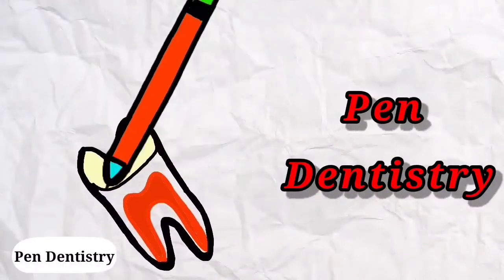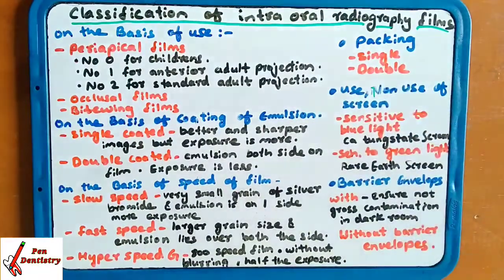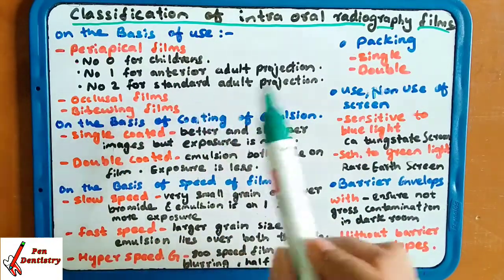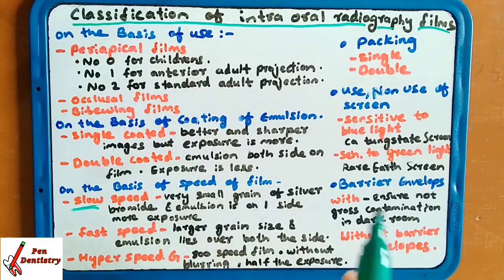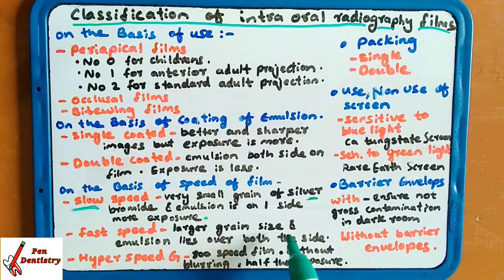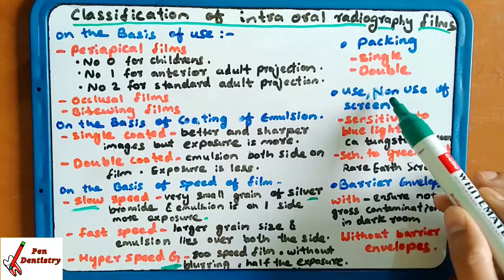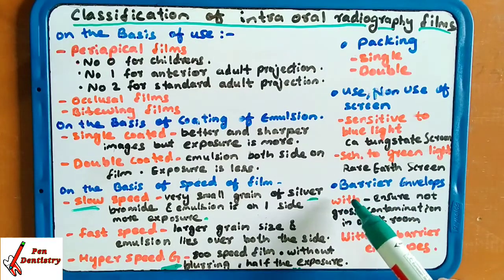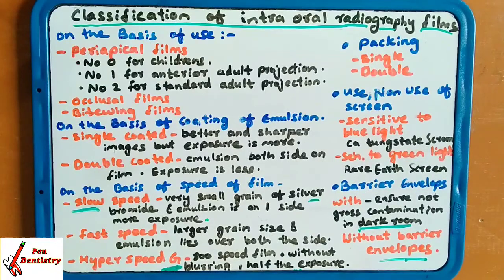Classification of Intraoral Radiograph Film By#PenDentistry#doctor#dentistry#trending#teeth#memonic